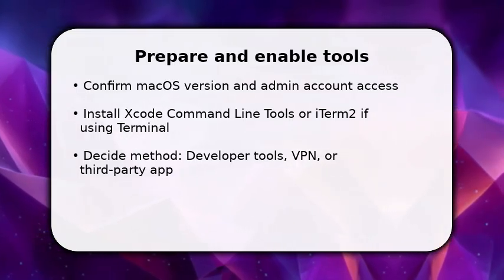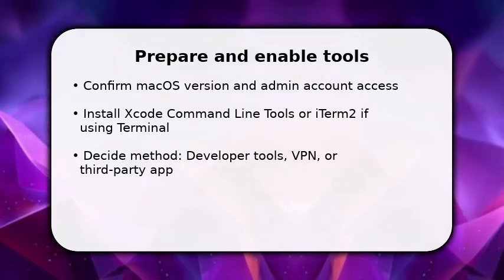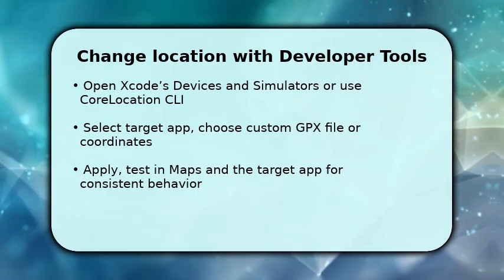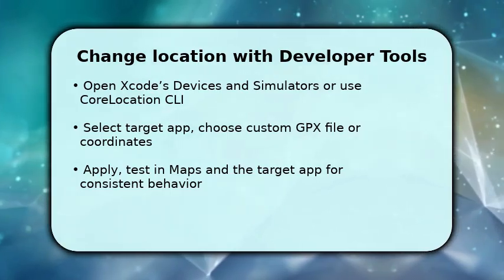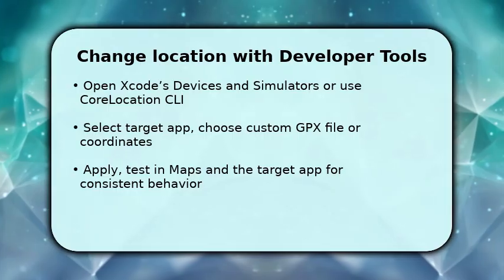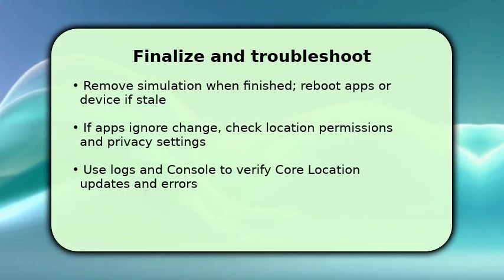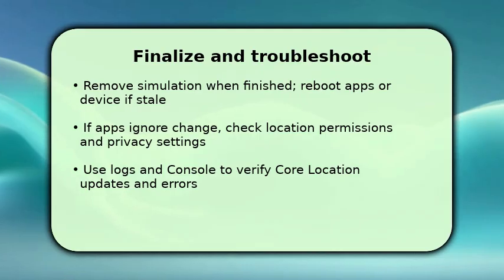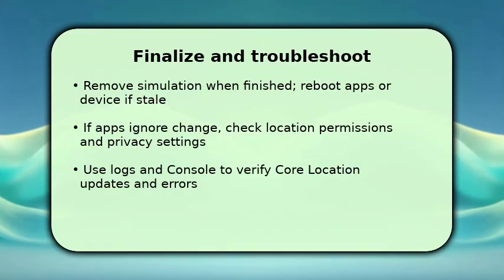How to Change Gps Location on Mac - Step by Step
Learn the simple steps to adjust your GPS location on a Mac. This guide provides clear instructions for enabling and disabling Location Services, changing privacy settings, and troubleshooting common issues.

change GPS location, mac location services, enable/disable mac gps, Mac privacy setting adjustment, troubleshoot Mac GPS problems, GPS on a computer, Location Services for Mac users, Adjusting your MAC'supdates to fix issues with Location Settings, How to change my location settings in the System Preferences of macOS